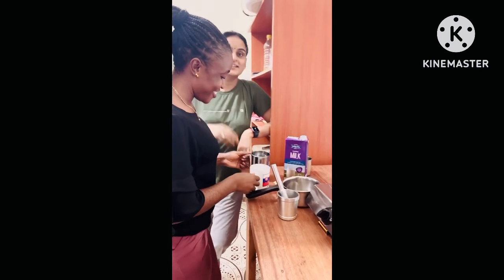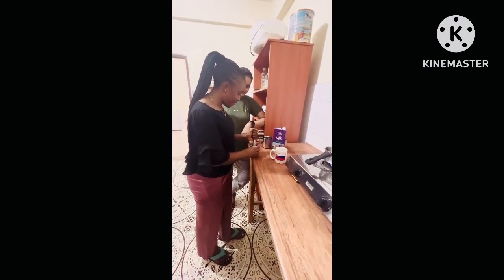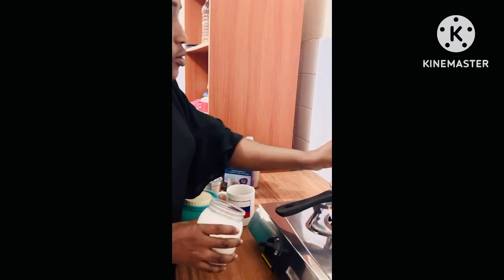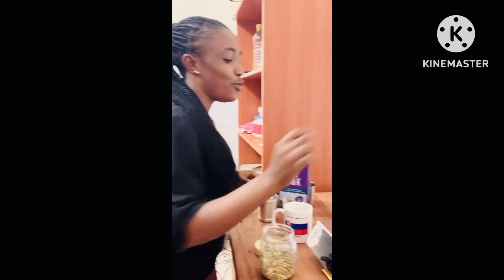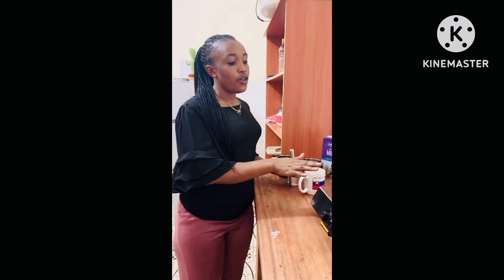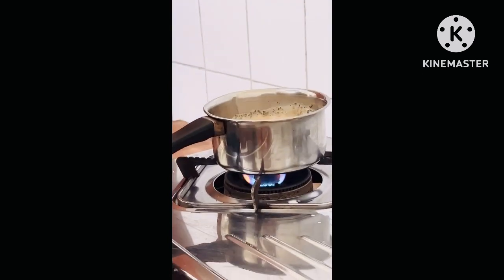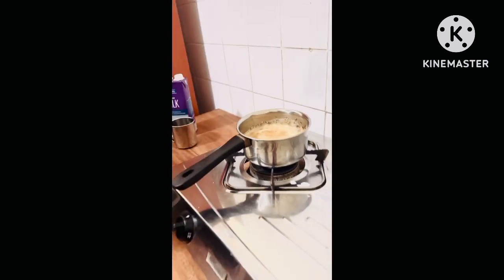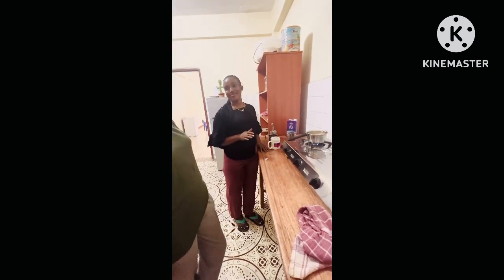African girl making Indian milk tea# Indian family in Liberia Africa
African girl Luewis
Indian family in Africa
Life in Liberia
India